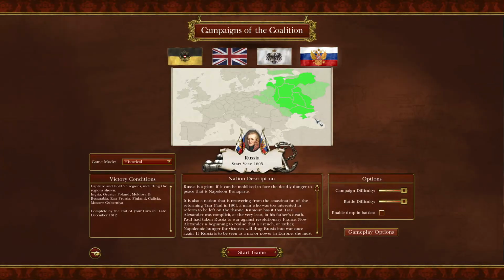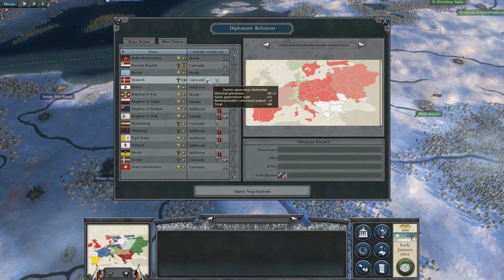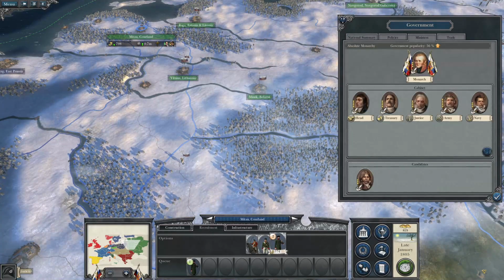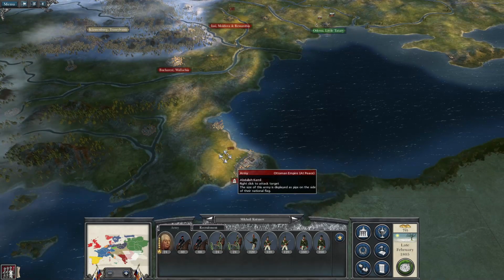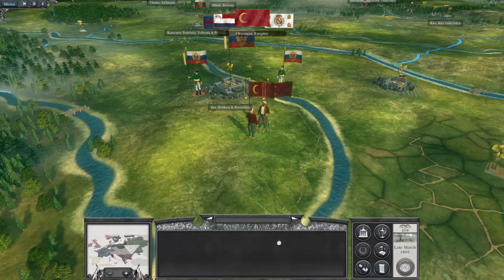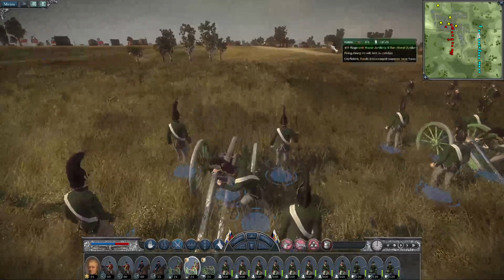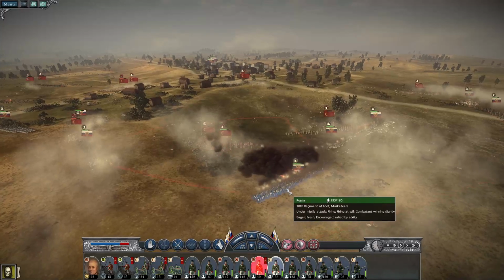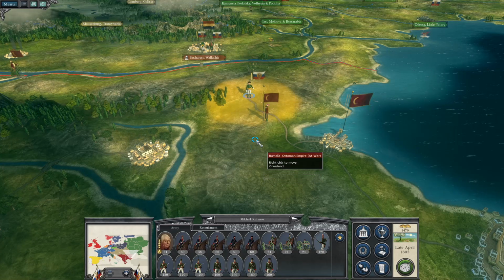Napoleon Total War, Russian Campaign Ep01 VH/VH.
Resistance is Never Futile ! Chanel for Total War games and mods .